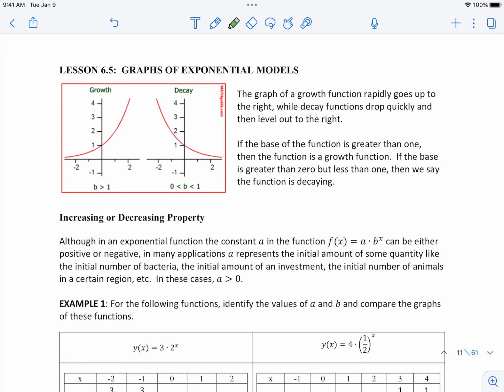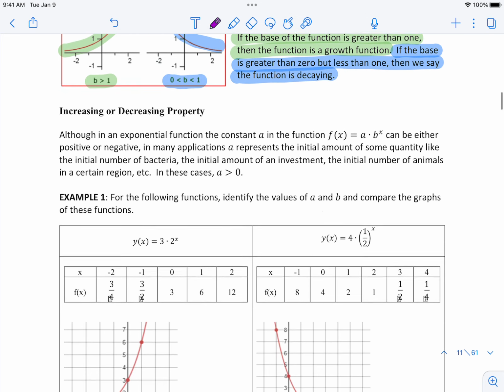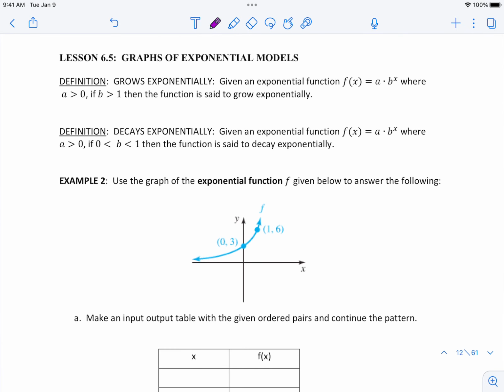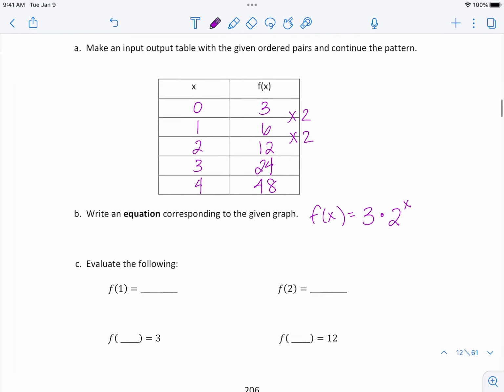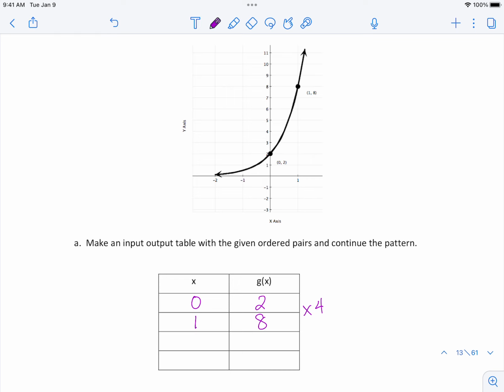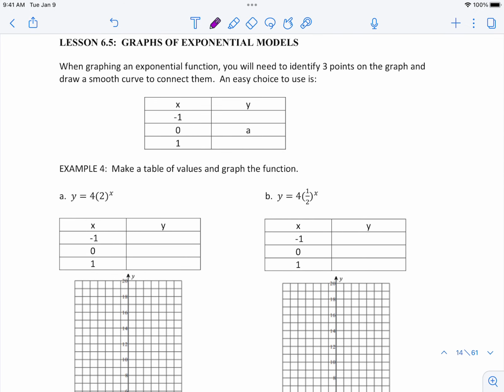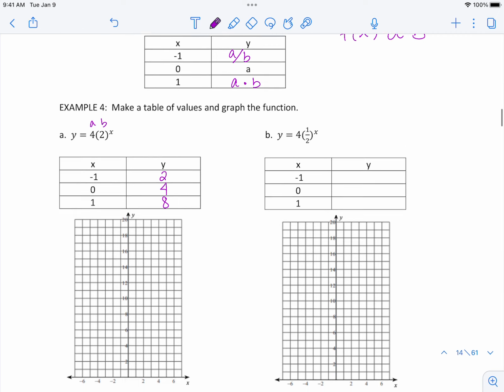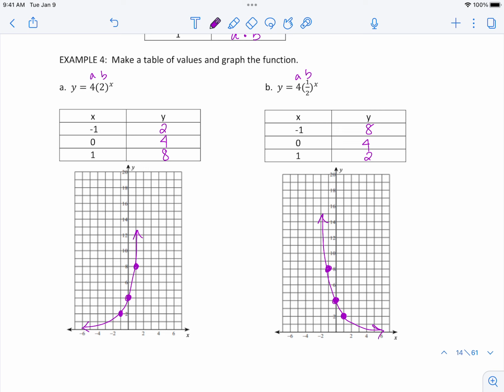6.5 Graphs of Exponential Models